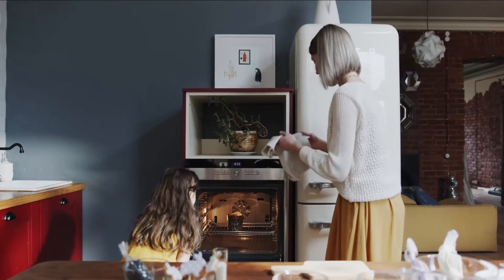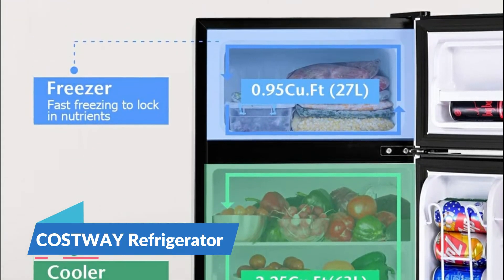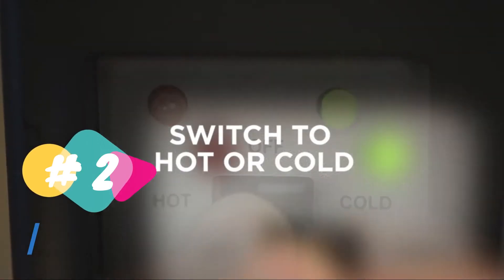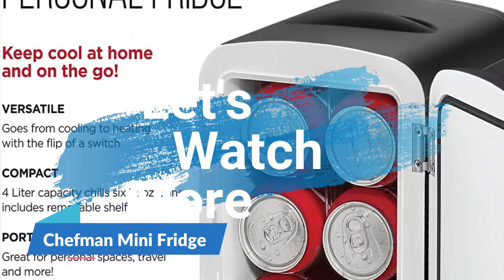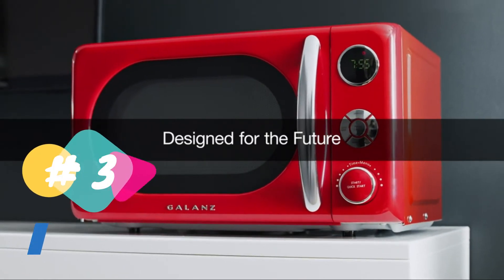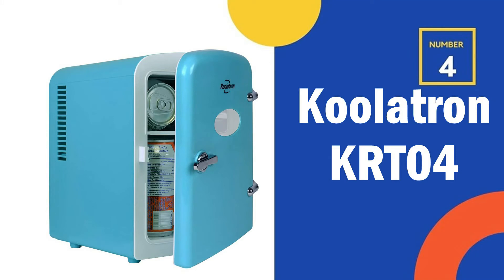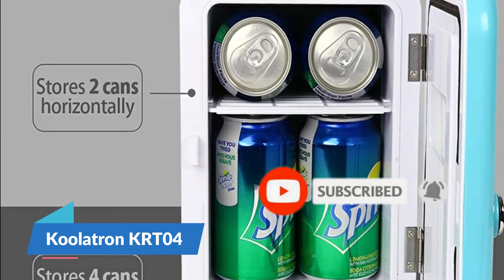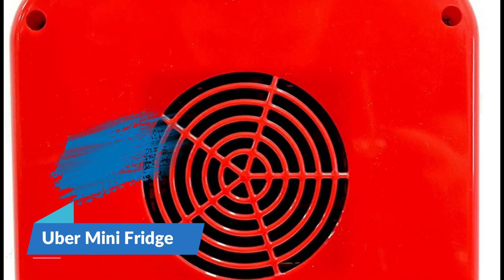Best Mini Fridge 2021 👌 Top 5 Best Mini Fridge Reviews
Only the best mini fridge we listed in today's best mini fridge reviews video. We try to pick the best mini fridge with & without freezer on price per value. Check Links in below for price of best mini fridge we listed in this video:

★ All above small mini fridge links are Applicable in USA, Canada & UK ★

What we do: Our team analyzes lots of best mini fridge reviews that are designed for different kinds of users. We also take expert's suggestions to make the best mini fridge for bedroom, also pick some best mini fridge for skincare and some best mini fridge without freezer. We will take into consideration quality, features, and price; so you can decide which best mini fridge with freezer is best for you. We hope our findings will help you find the most accurate and best mini fridge for the money.